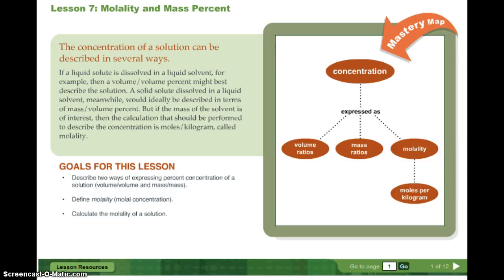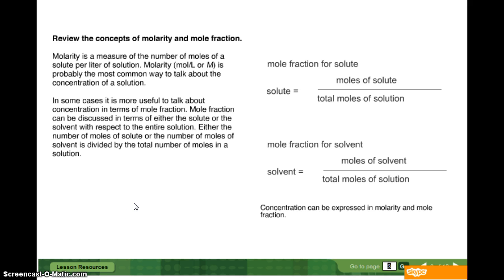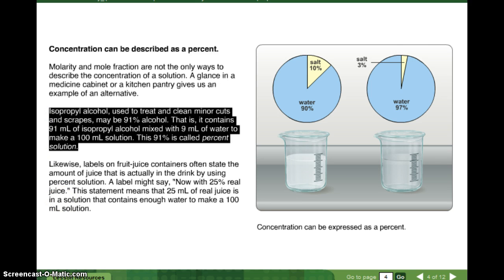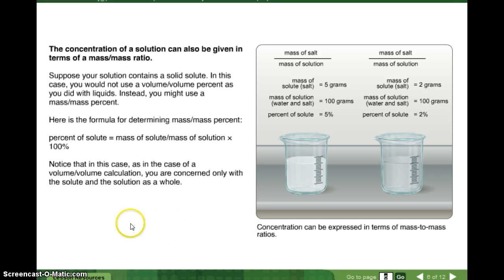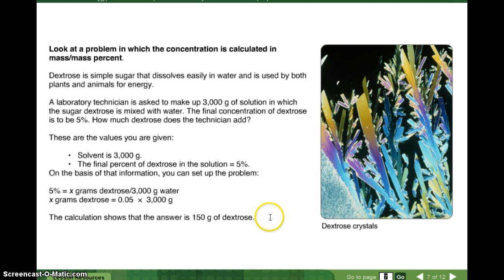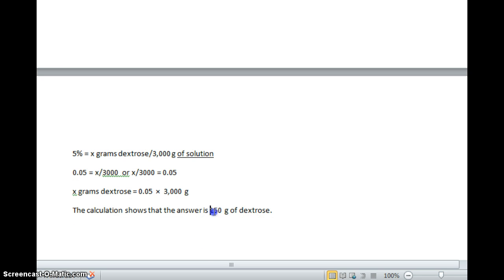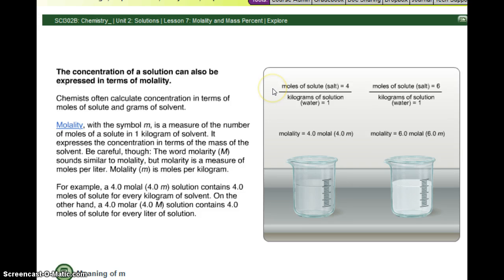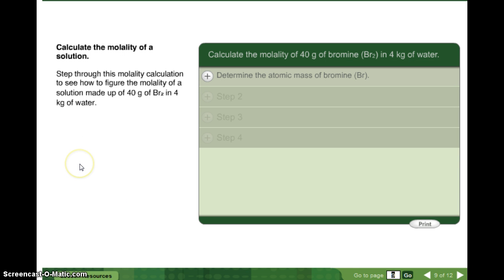Mrs. KJ Explains: Sem 2; 2.07 Molality and Mass Percent